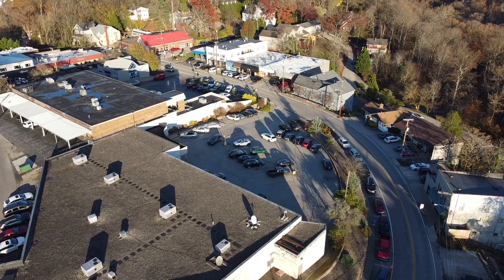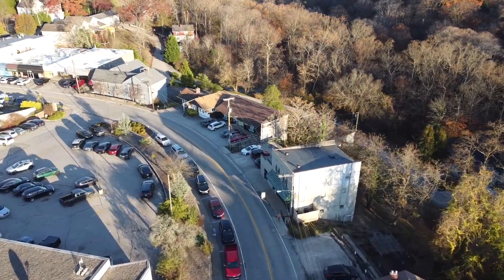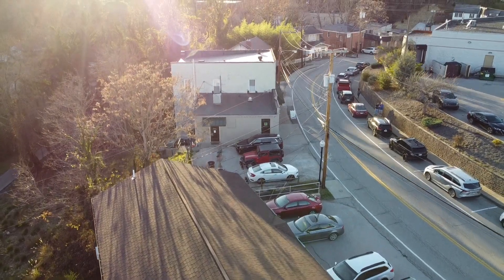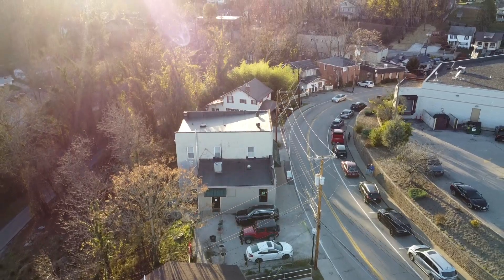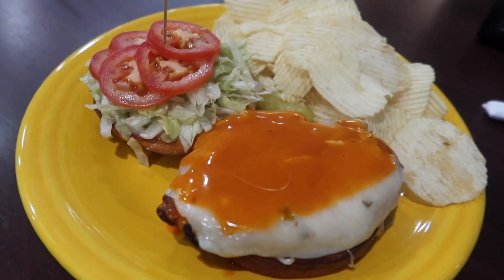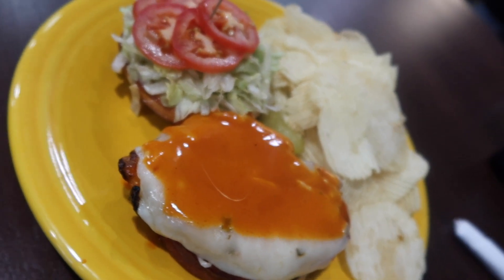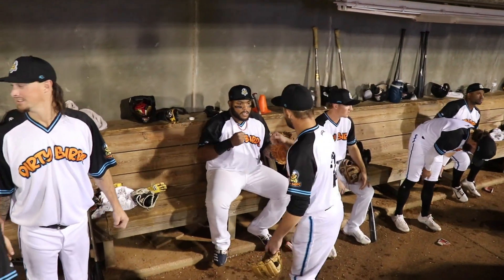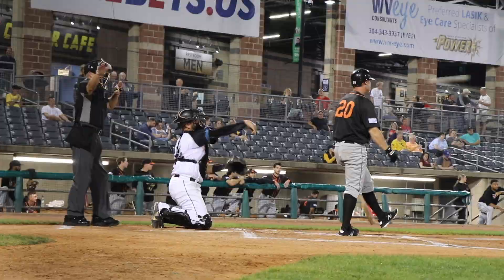This is a Dirty Birdie!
We get challenged to McMulligan's in Charleston, West Virginia to try The Birdie Sand Wedge. But the twist is that it has to be Shane's way! Will we like it?

McMulligan's on facebook/McMulligans

Shot with Canon G7X Mark III
and DJI Mini 2

Tripod by JOBY